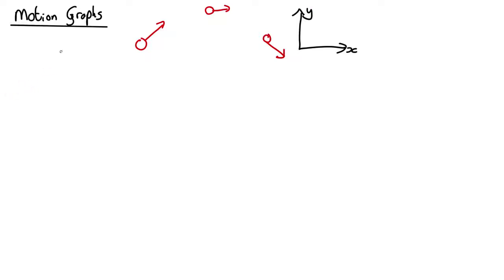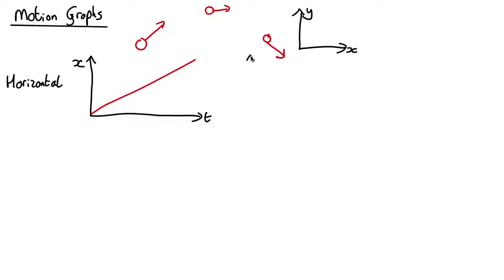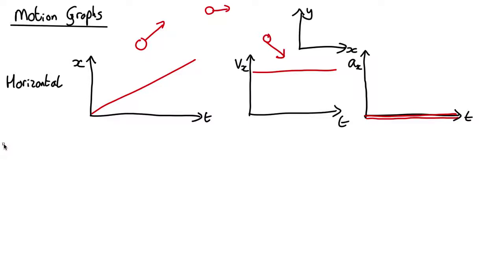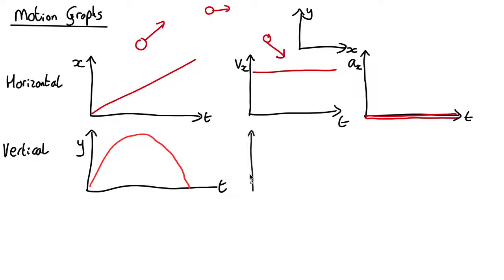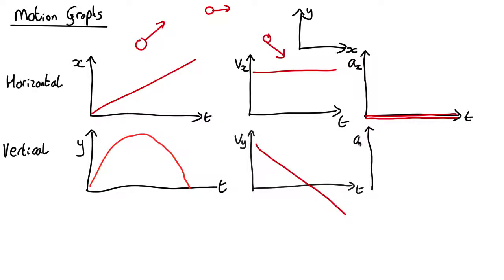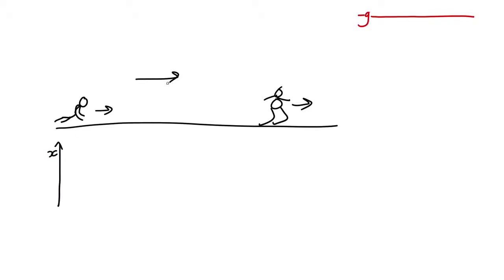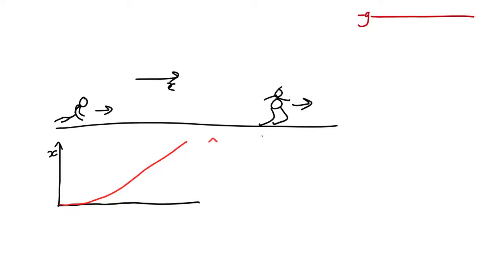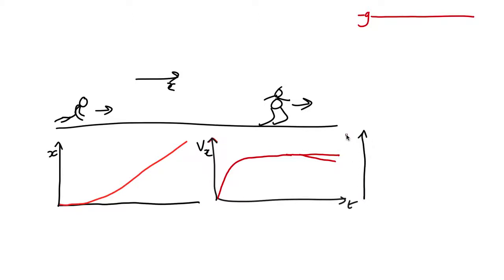MM06 Motion Graphs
How to plot graphs of position, velocity and acceleration against time